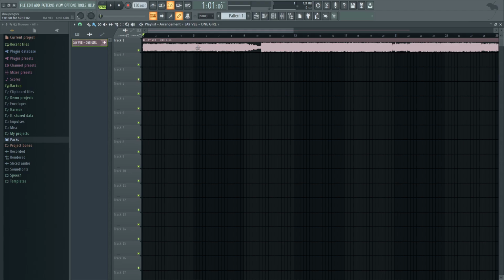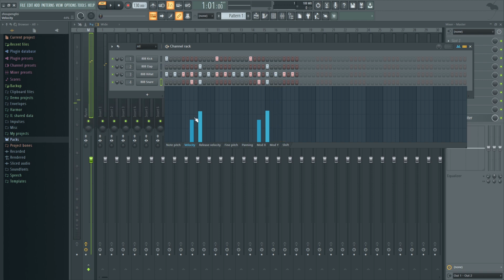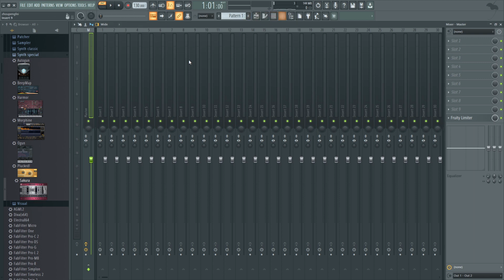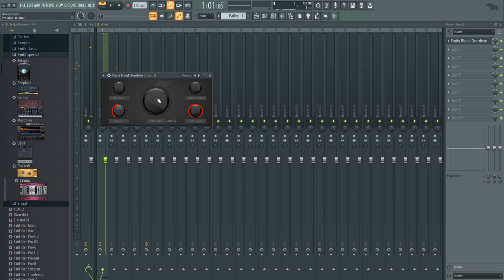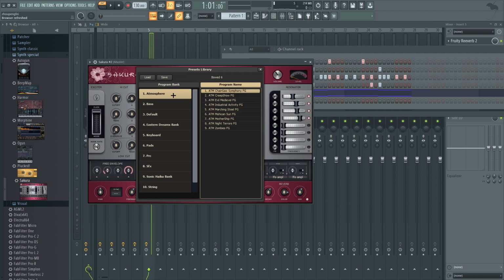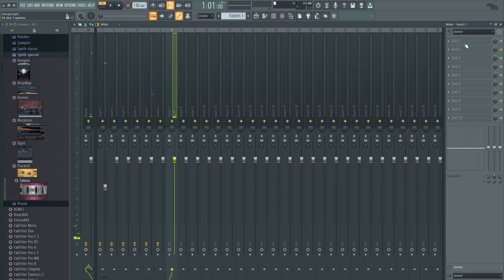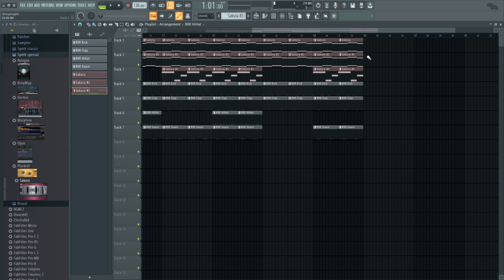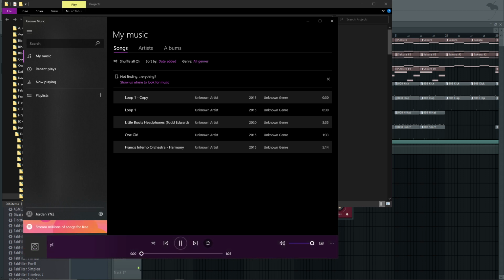How to make a beat on FL Studio without using any external plugins or external sounds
Nowadays, you typically find people using expensive synthesizers or gear to make good music, in this video, i hope to show you that it is fairly easy to make a decent beat without having to rely on having lots of money.